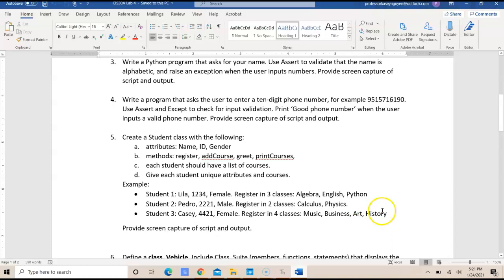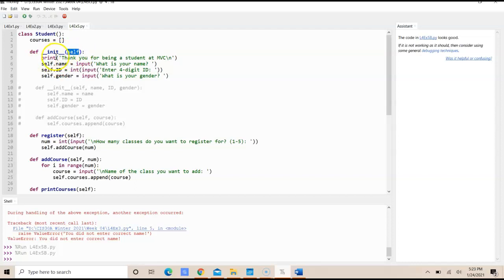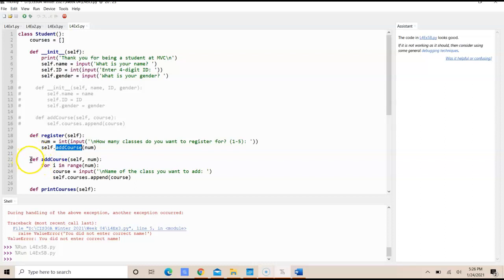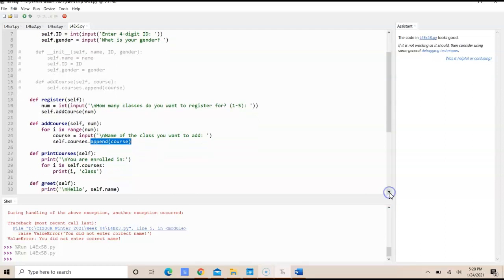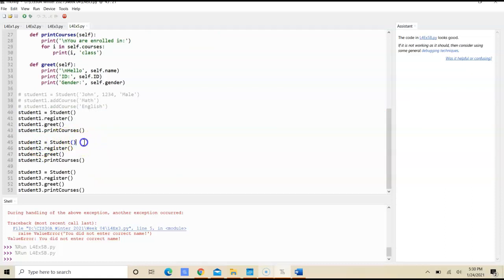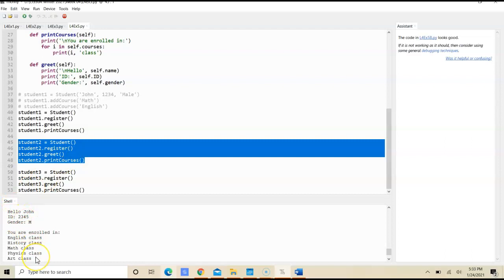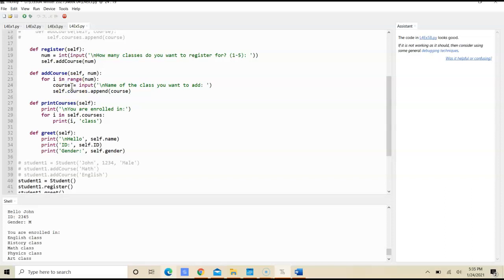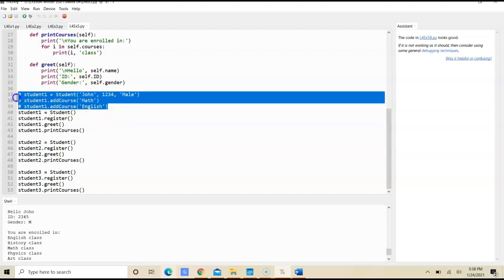CIS30A Lab 4 Ex5: Class, Object and Members in Python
Python program to for student to register courses using Class, Object and Members.